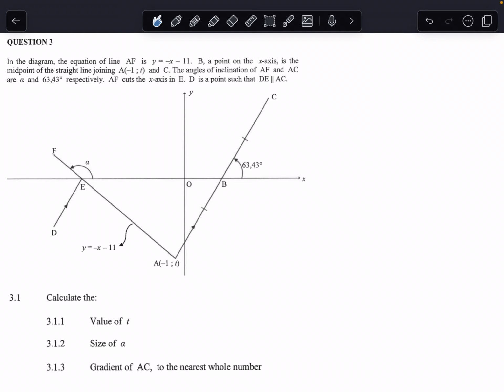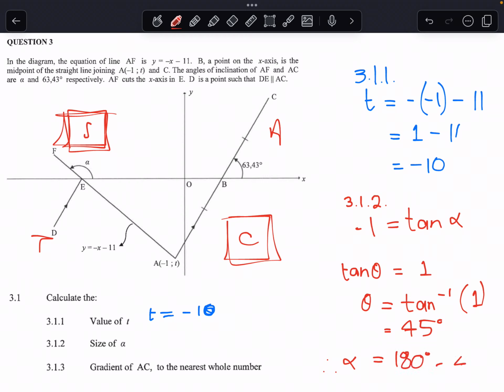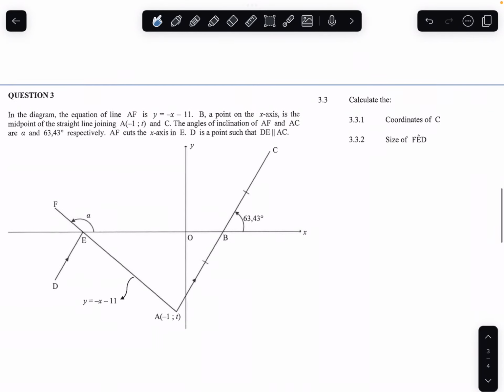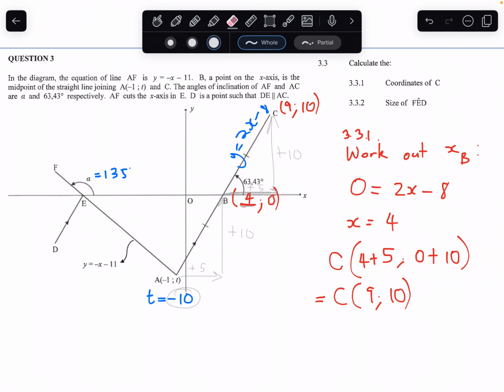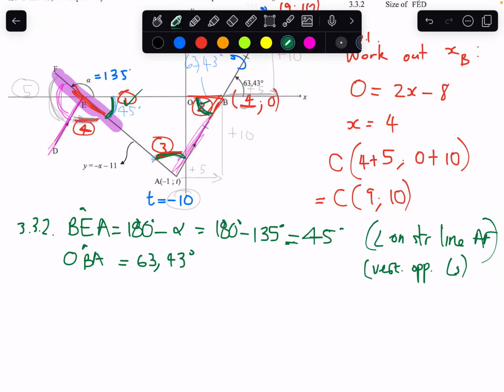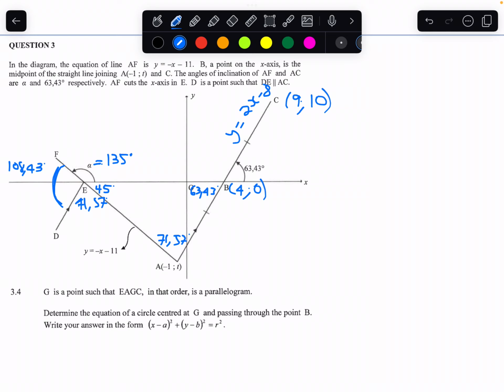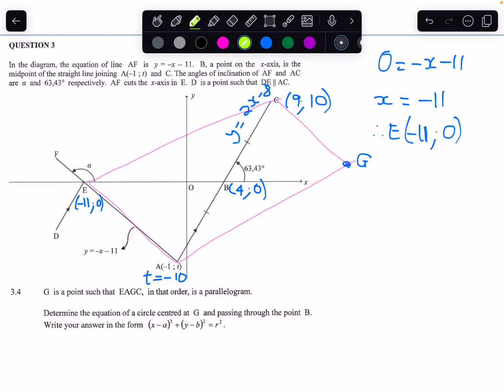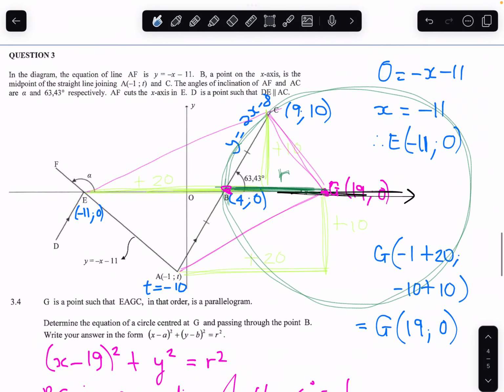DBE May 2023 Paper 2, Question 3 [Grade 12 Mathematics] | Analytical geometry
This is an analytical geometry that starts out with pretty standard questions and adds some notches of difficulty and interestingness as it grows.  We use some of our classic geometry (parallel lines, the sum of angles in a triangle...) combined with angles of inclination to figure out unknown angles, we do some of our basic straight-line geometry (finding the equation of a line, using the equation of a line to figure out the coordinates of a point...), and then right at the end, a little bit of circle stuff creeps in.